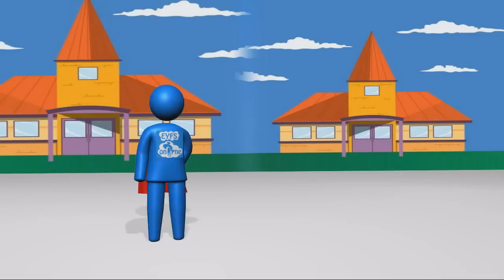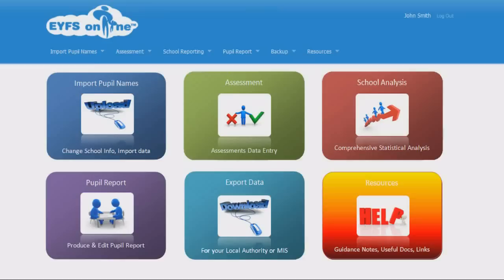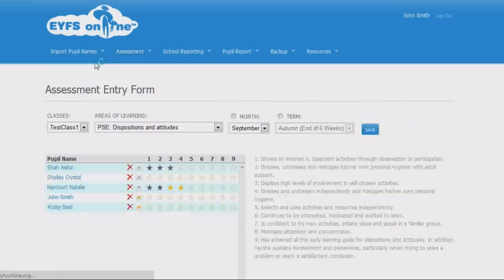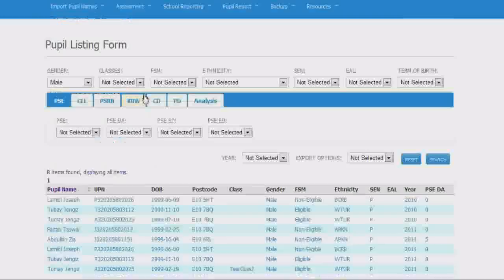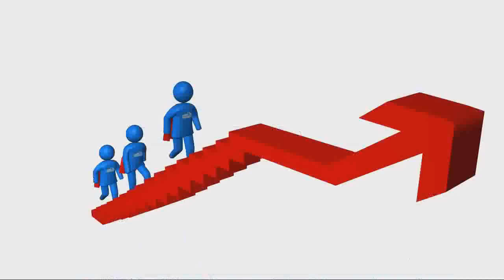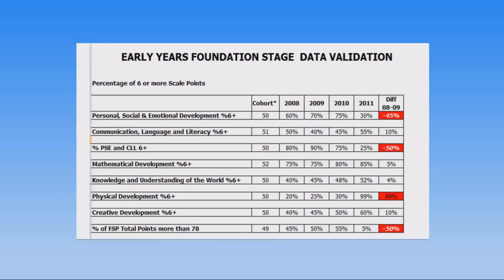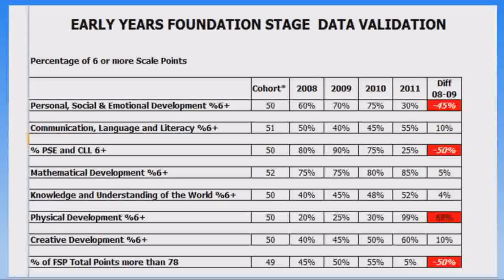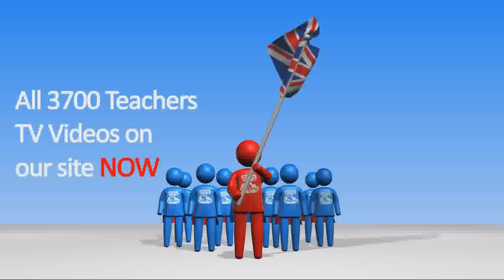EYFS online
Early Years Foundation Stage (EYFS) online Statistical Software for Nursery, Infants and Primary Schools.